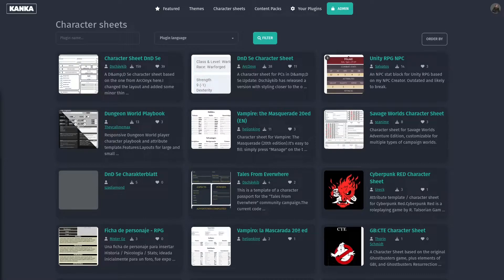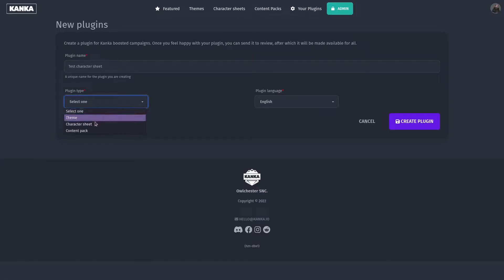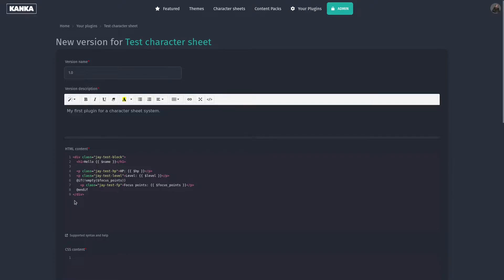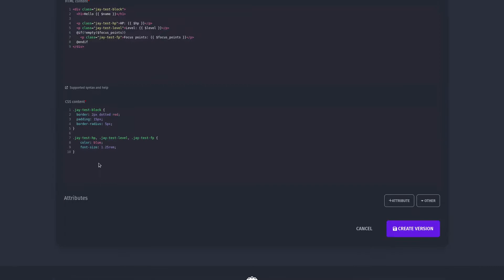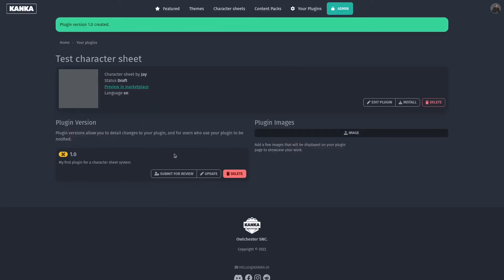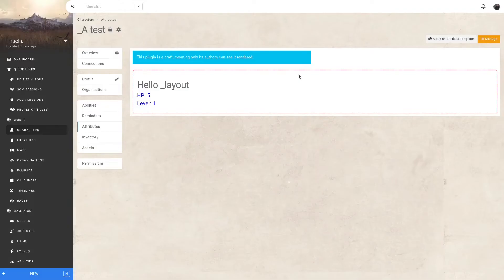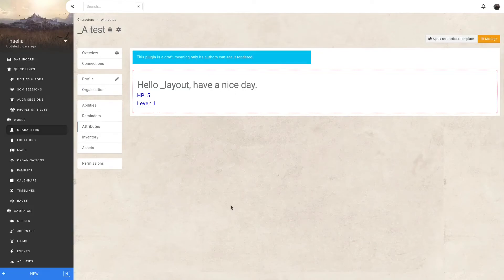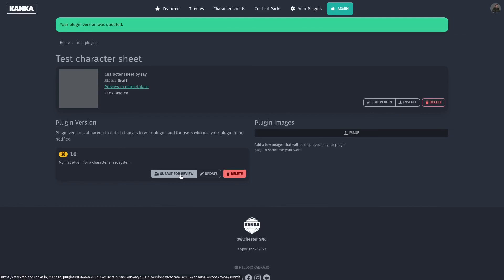Creating character sheets in Kanka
This tutorial explains how to create custom character sheets in Kanka using the powerful marketplace.

ABOUT KANKA
Kanka is a worldbuilding and tabletop RPG campaign management tool perfect for worldbuilders and game masters alike. It helps you create and organise your campaigns and worlds with a whole range of features such as calendars, interactive maps, timelines, organisations, families, and as many characters as you can come up with!